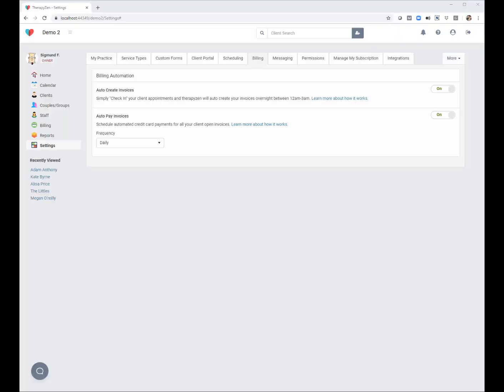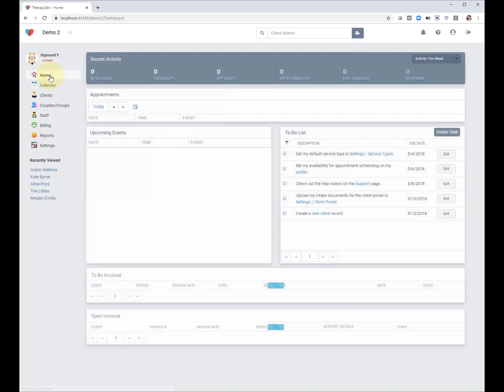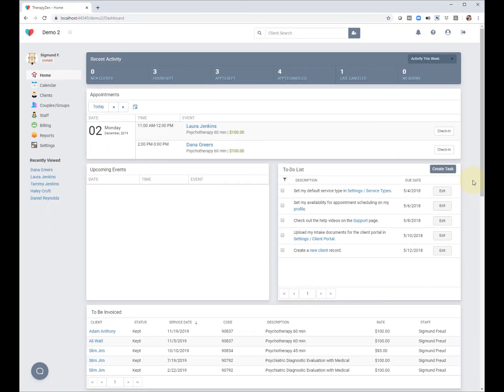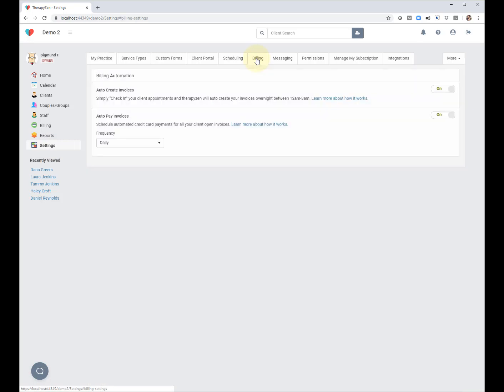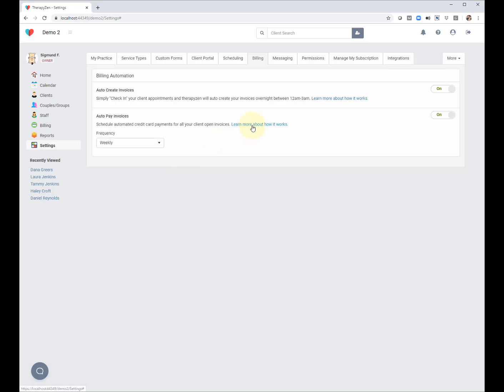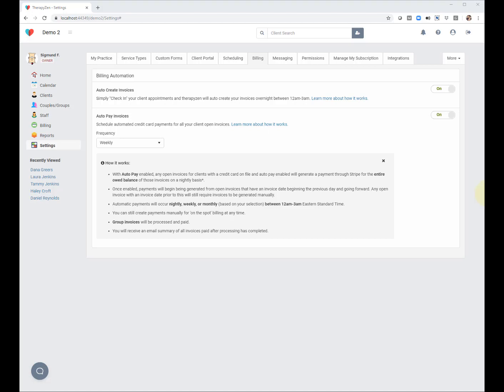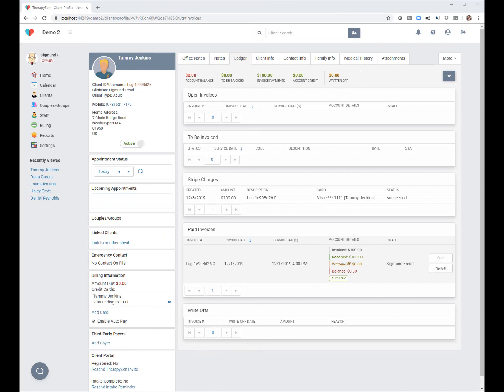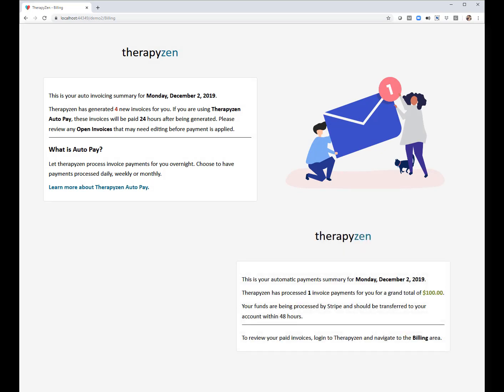Therapyzen Auto Invoicing & Auto Pay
Streamline your client invoicing and payments using our automated billing features.  Automate invoice creation and credit card processing overnight with just a single click.